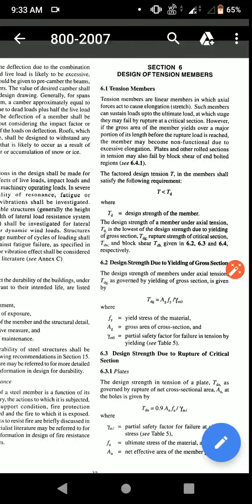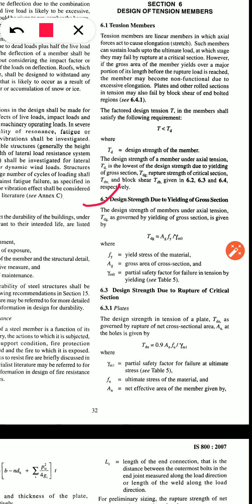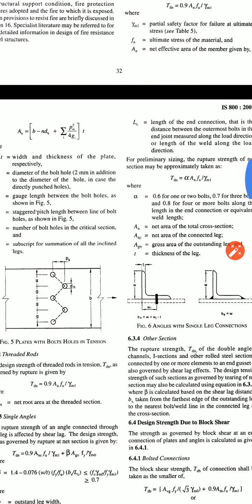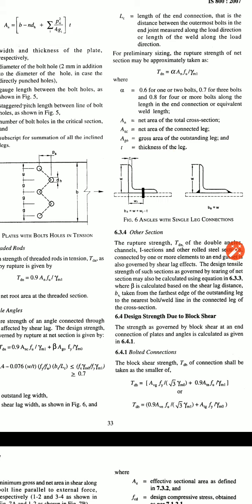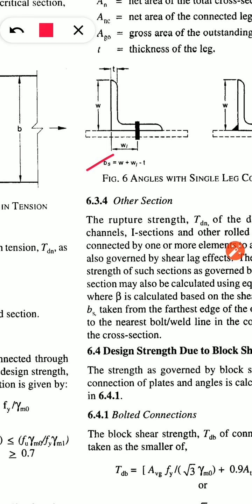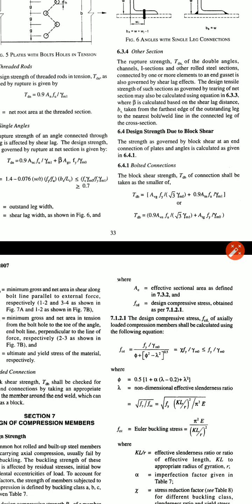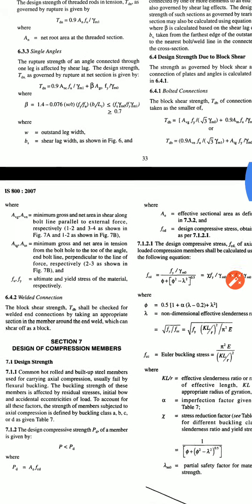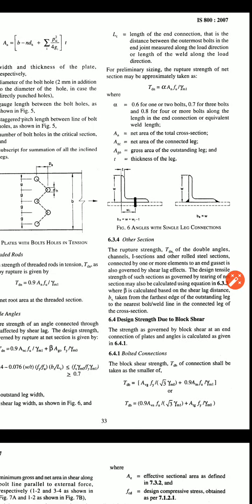Design of Tension members (Introduction & Formulas )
As per IS 800-2007 By MD KHALID S